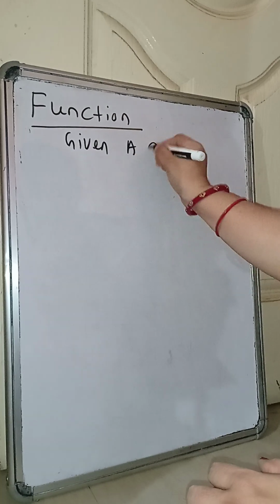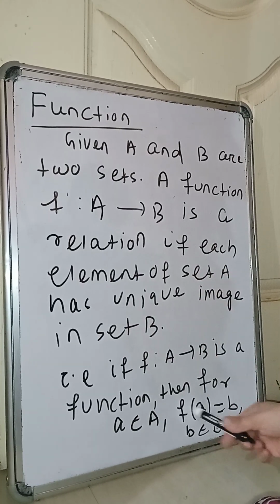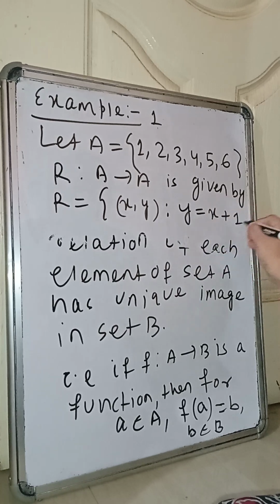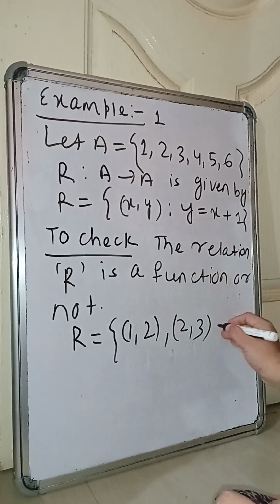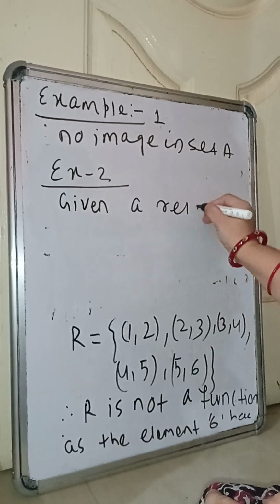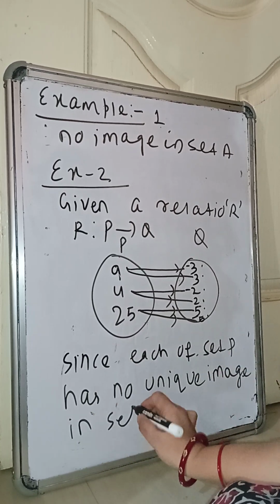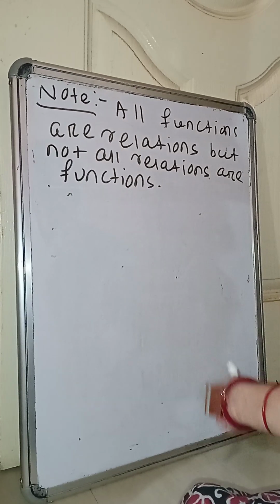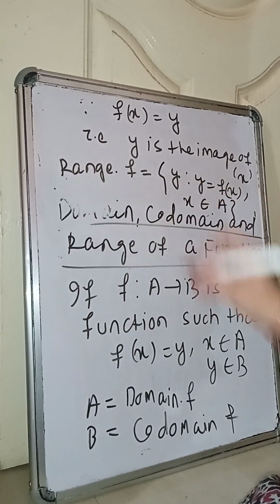Relations and functions lecture 11